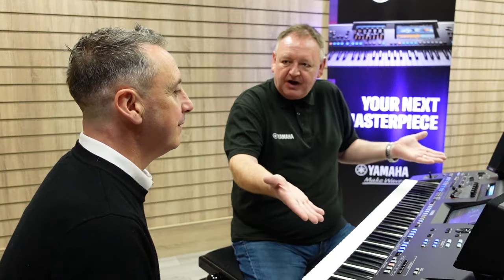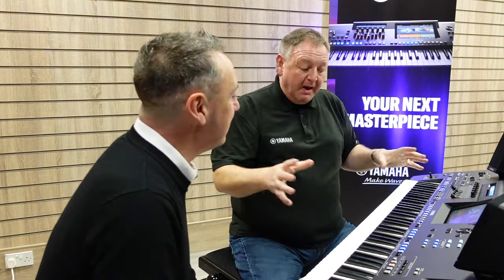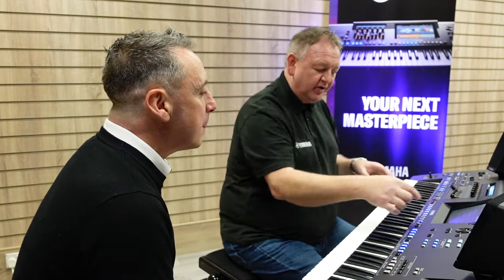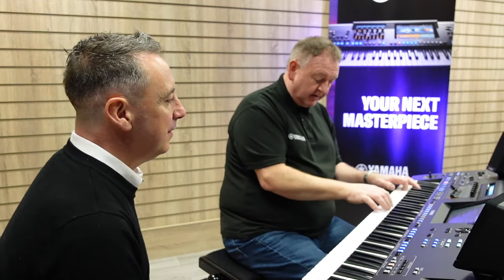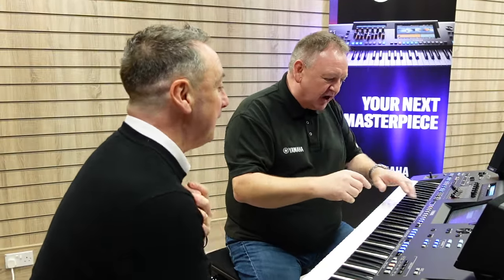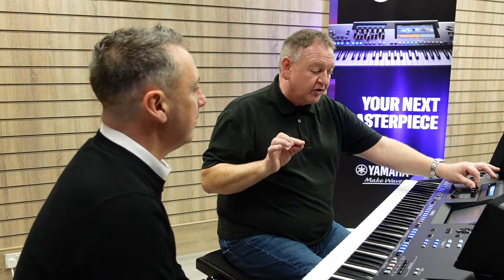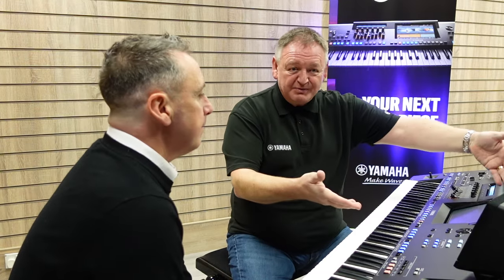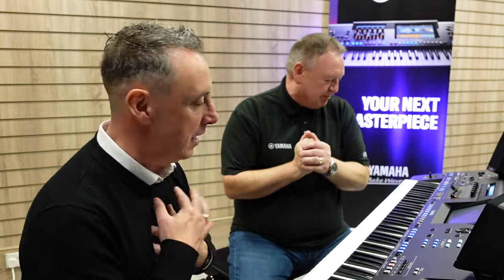Yamaha Genos 2 Keyboard, Comprehensive Video Demonstration & Review At Rimmers Music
Yamaha Genos 2 keyboard comprehensive video demonstration & review.

Graham Blackledge gets a visit from top Yamaha demonstrator Paul Thirkettle and finds out the benefits of owning a 'Yamaha Genos 2 workstation keyboard'.

In this video Paul shows Graham some of the latest styles, sounds and new features on this amazing new instrument!